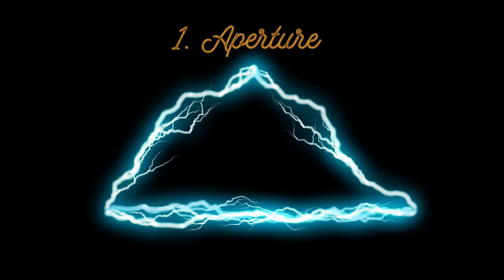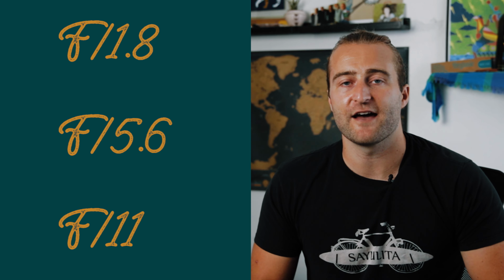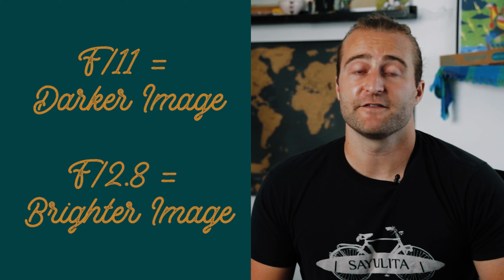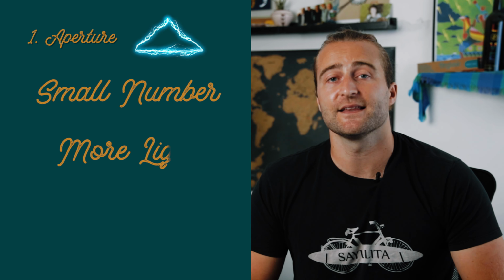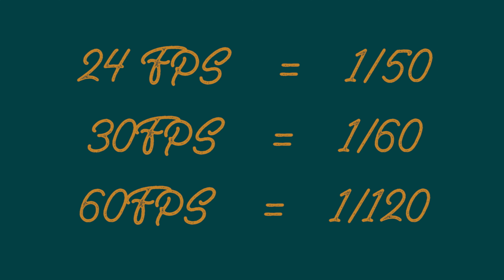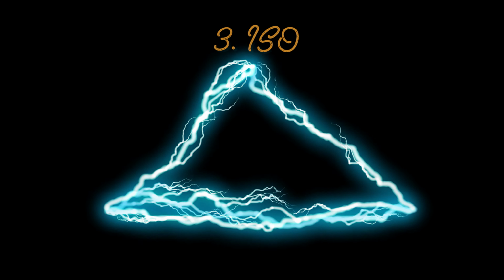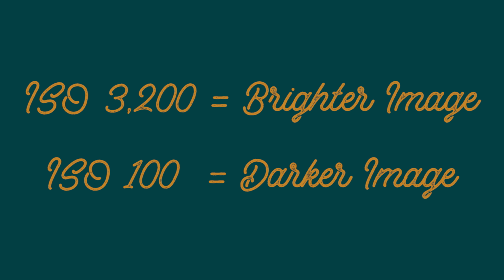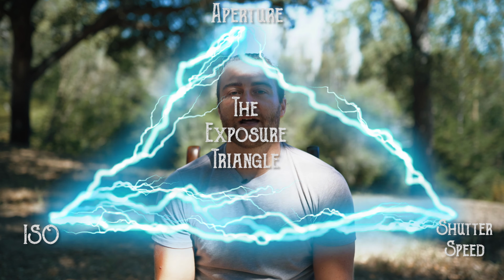The Exposure Triangle: Cinematography Basics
Today we are talking about the Exposure Triangle and going over the 3 main camera settings to help you properly expose for your photos and videos. I explain how the aperture, shutter speed and ISO all work individually and how they effect the brightness, focus, motion and overall image quality. This video is a great place to start to learn the basics of cinematography!